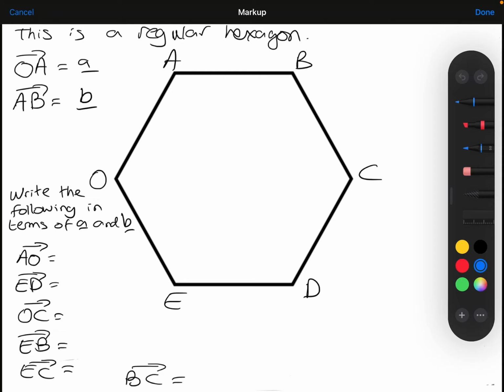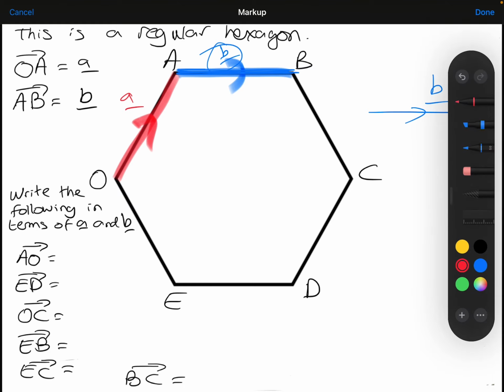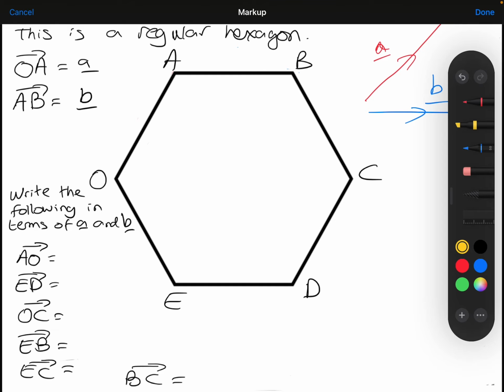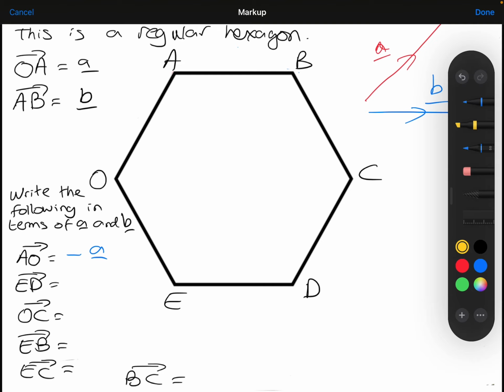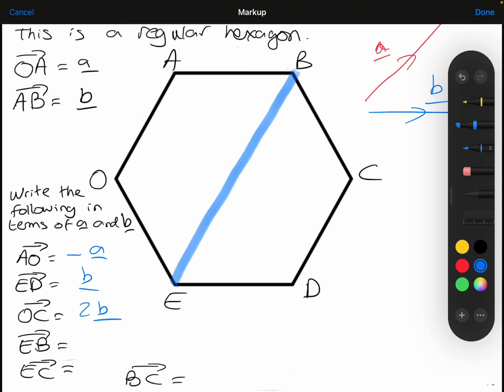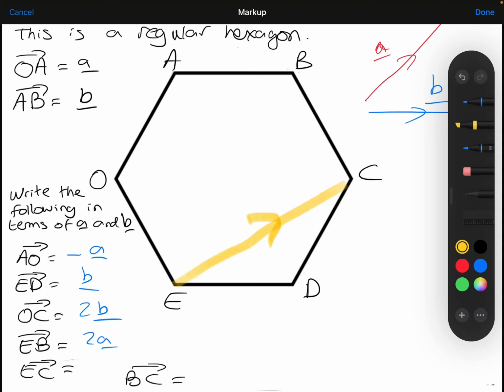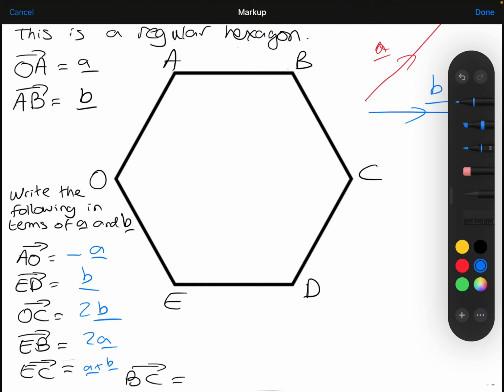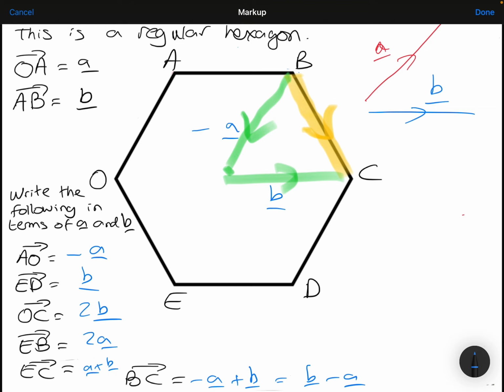Vectors lesson 2a